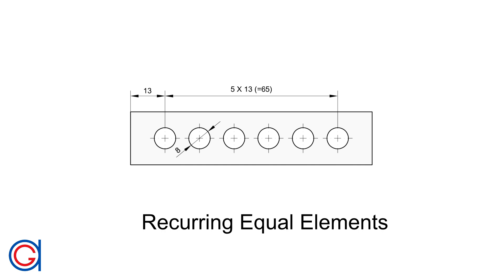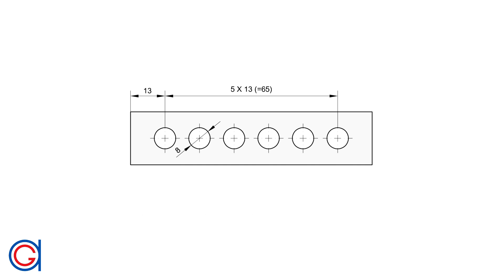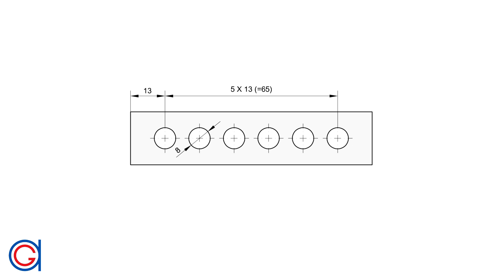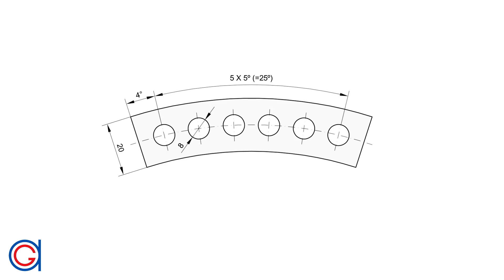Dimensioning Repetitive Features in Engineering Drawing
Learn how to correctly dimension repeated elements in a design.